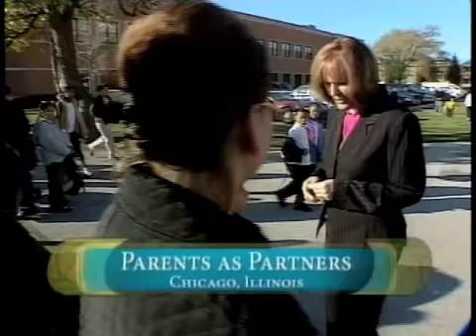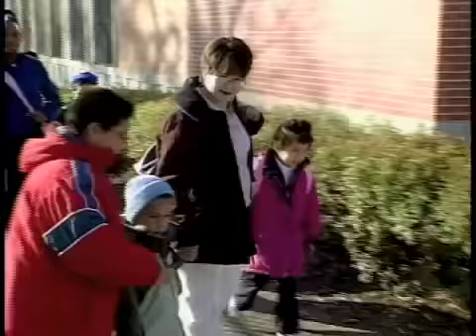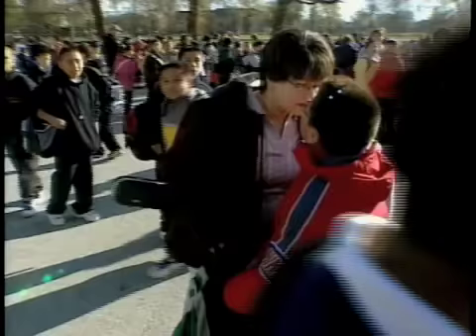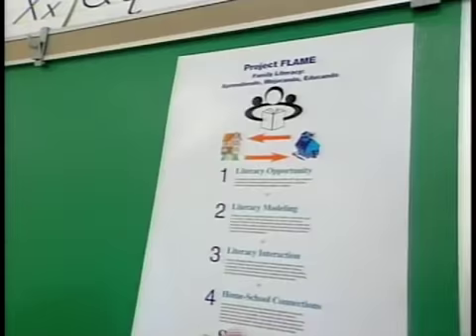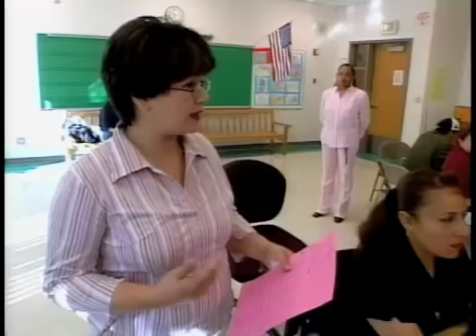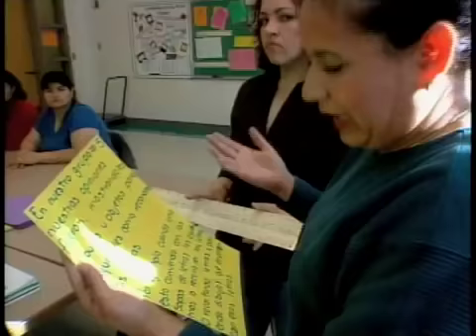English Language Learners with Learning Disabilities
Bilingual speech-language pathologist Dr. Cárdenas-Hagan discusses effective assessment and instruction strategies for ELLS with learning disabilities and ways to help encourage the active involvement of parents of ELLs with LD in their kid's schools